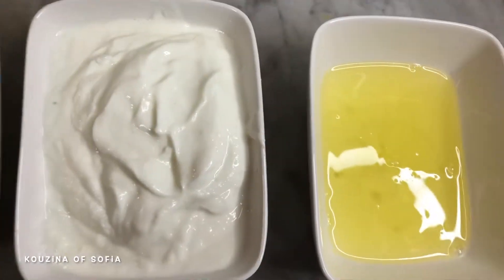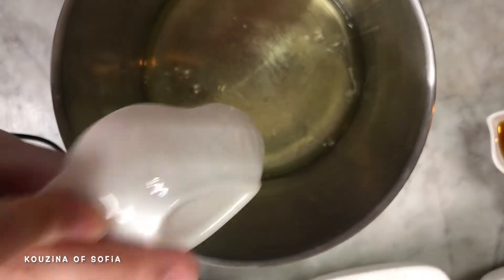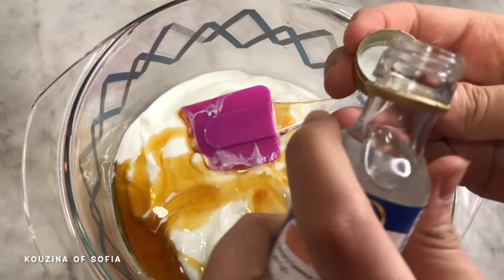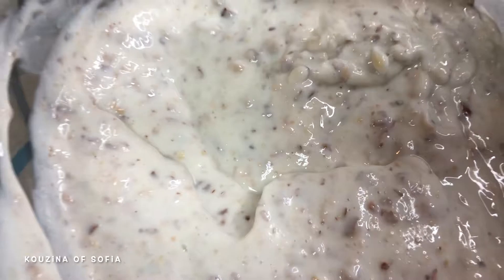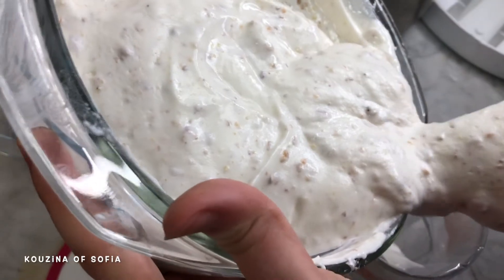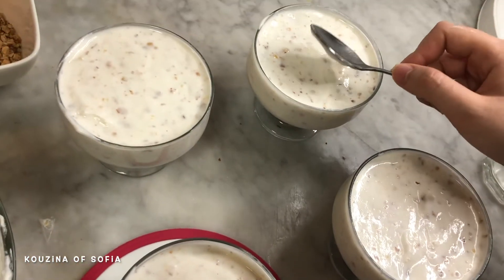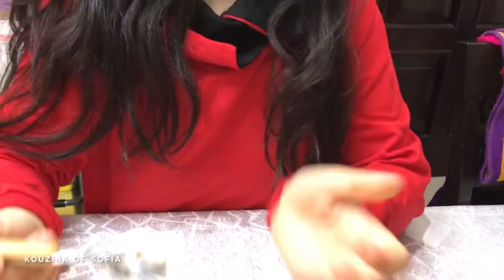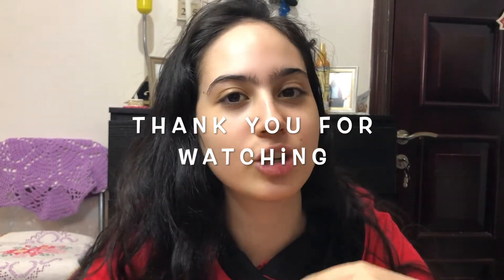White Cheese Dessert With Roasted Almonds: light, airy, fluffy & melts in your mouth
This is another light dessert recipe that is so cloudy and heavenly it melts in your mouth. It is the perfect amount of sweetness with the crushed roasted almonds giving it some texture. It's like eating from a cloud.